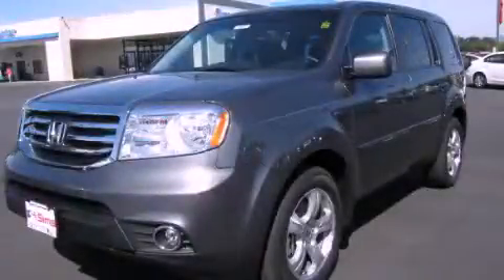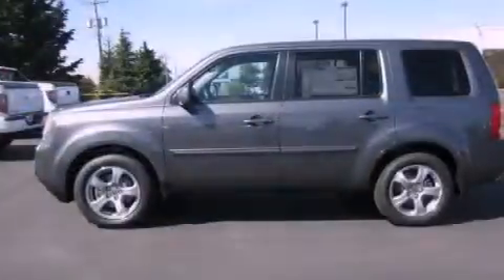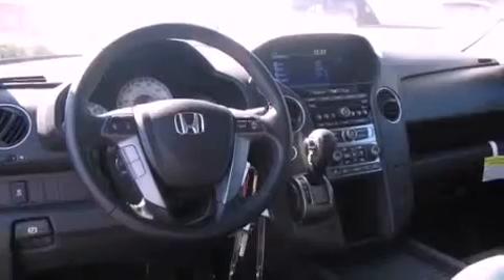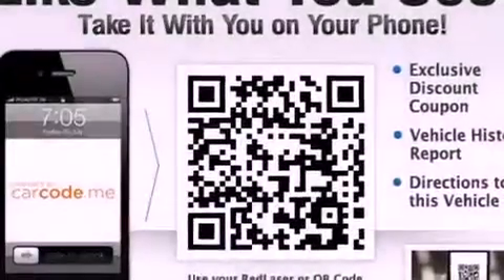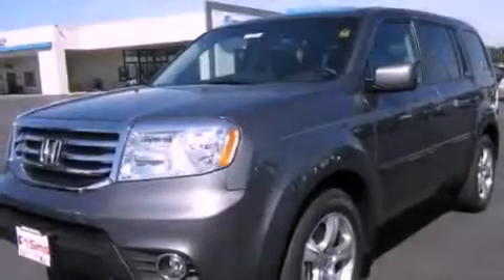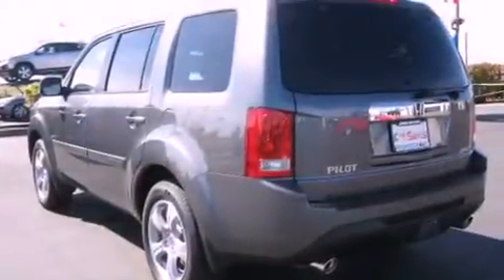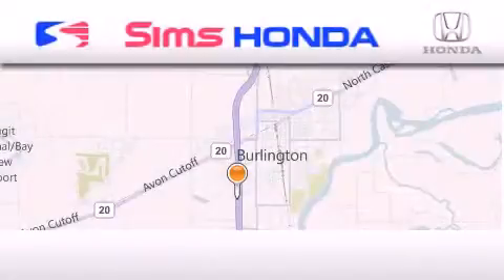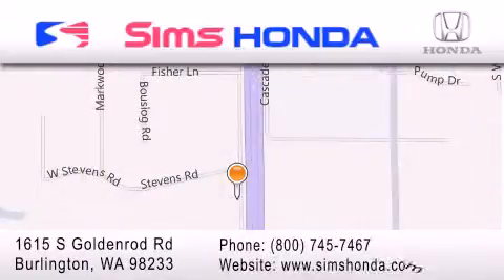2012 Honda Pilot Burlington WA 98226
Year : 2012
 Make : Honda
 Model : Pilot
 Engine : 3.5L V6 SOHC 24V
 Trans . : 5 Spd Automatic
 Exterior : Polished Metal Metallic
 Miles : 25
 Interior : Black
 Sims Honda
 1615 S. Goldenrod Road
 Burlington , WA 98233
 2012 Honda Pilot Burlington WA